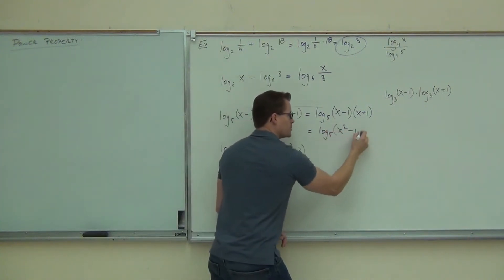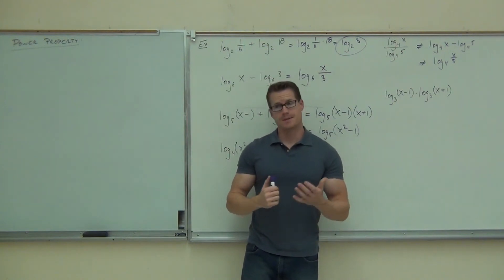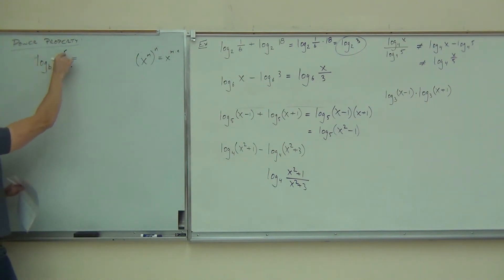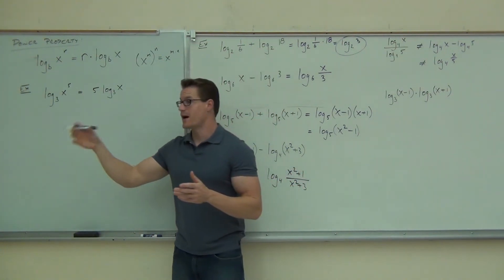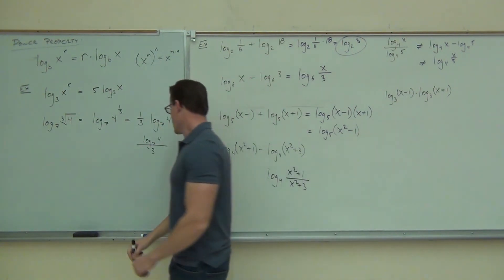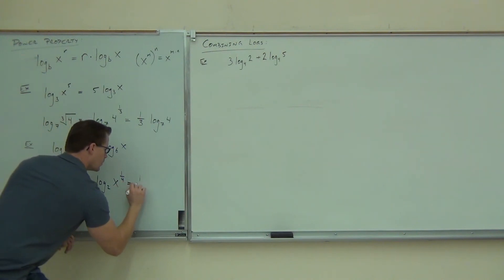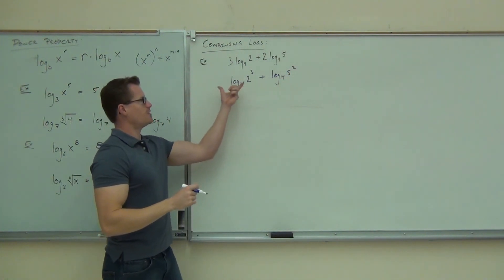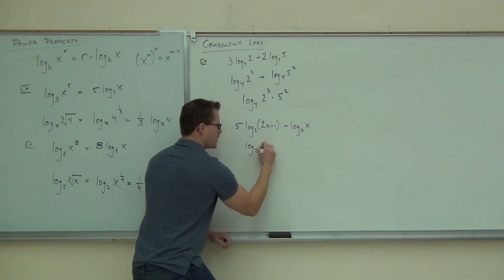Intermediate Algebra Lecture 12.5 Part 3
Intermediate Algebra Lecture 12.5 Part 3:  Exploring the Properties of Logarithms.